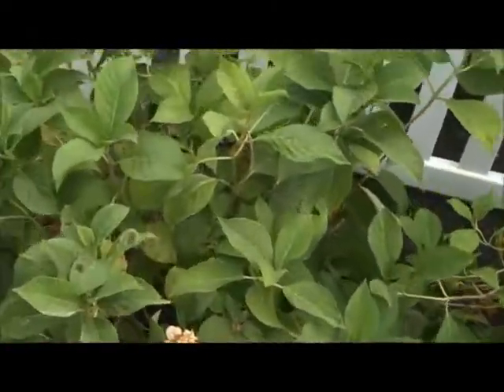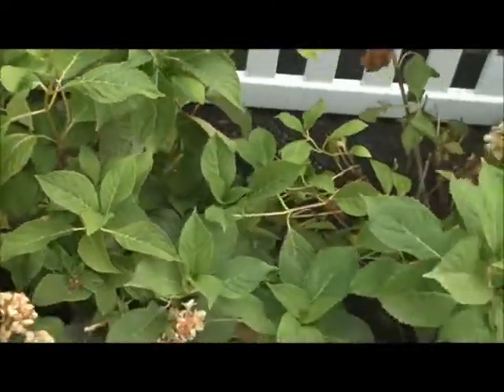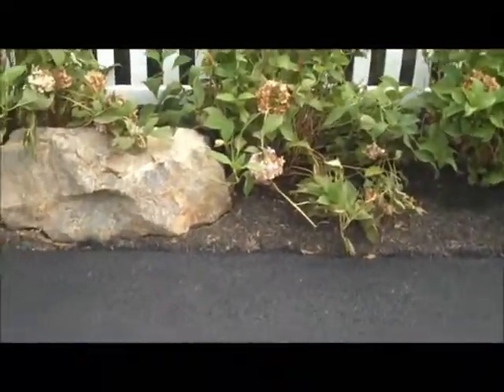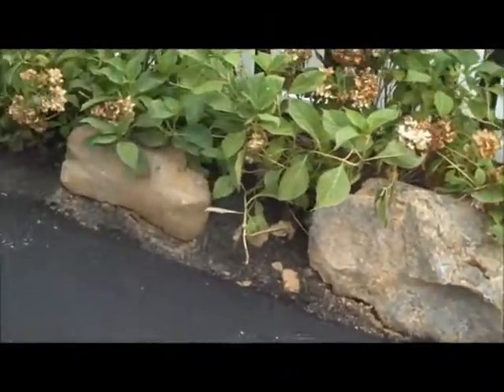Entry Work. Northampton Township, PA Area Bucks County : orserlandscaping.com